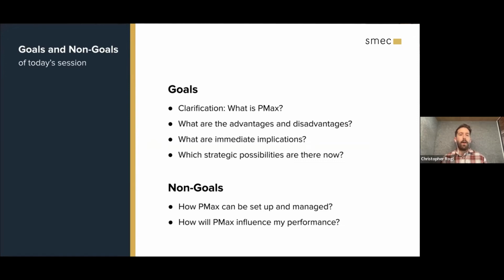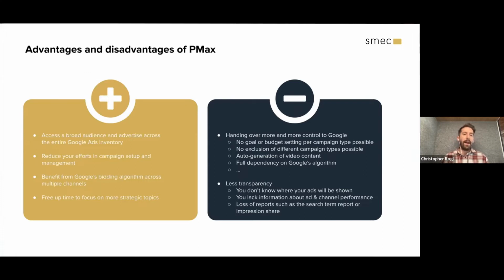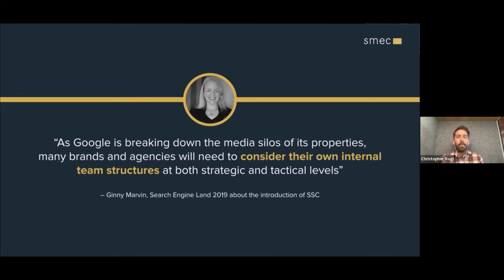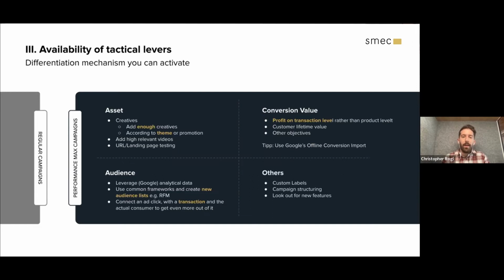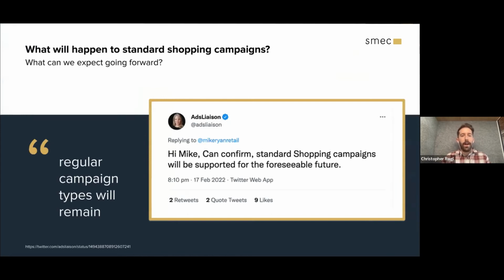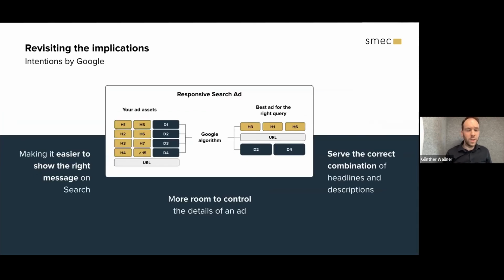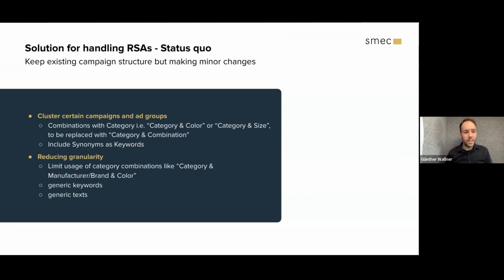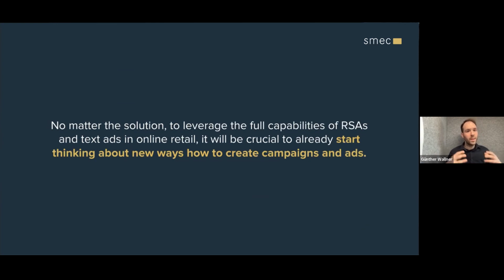Google Ads & Online Retail: How to Adapt to 2022’s Major Changes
2022 is a year full of changes in the Google Ads universe: Performance Max Campaigns are due to replace Smart Shopping Campaigns and Responsive Search Ads (RSA) are taking over Expanded Text Ads.

In our webinar, we want to cover:
- Implications these changes have for your business
- How to adapt best to these new ad formats
- Pros, cons & benefits of the new campaign types
- Best practices & insights from working with top ecommerce players

Our Google Ads experts Christopher Rogl and Günther Wallner go beyond a purely operational view to look at this topic through a strategic lens: They are talking about the implications of these new ad formats for businesses and how you can ensure you are set up for success.

In addition, we will discuss pros and cons as well as who benefits from the new formats, inviting you to actively share your opinions on the topic!

This webinar is for you if you:

- oversee marketing activities in an ecommerce business
- are curious about what the new ad formats mean for your campaign success
- want to know how the community sees these changes